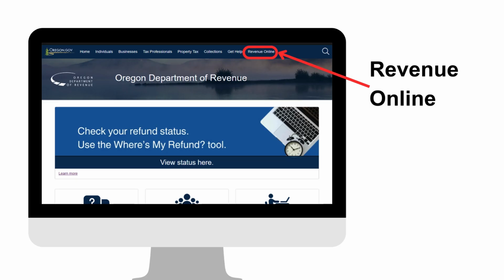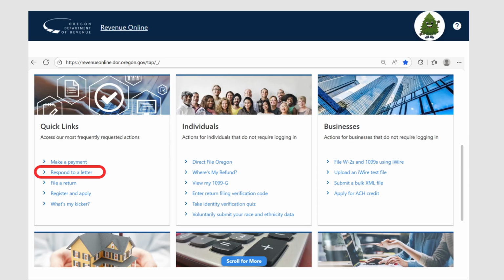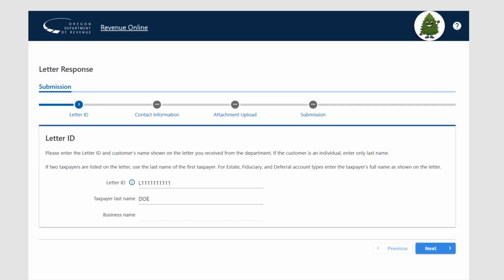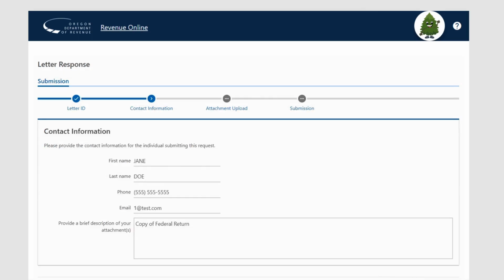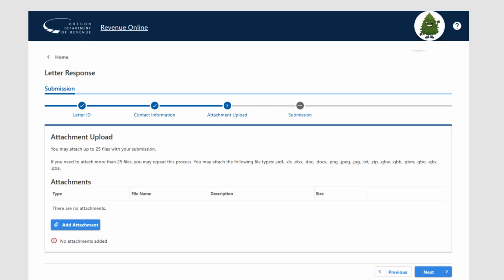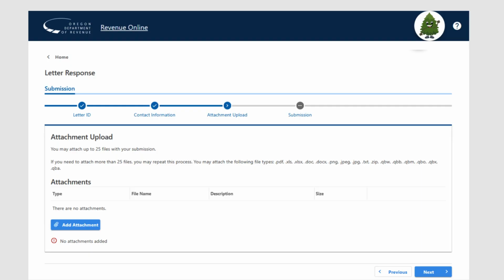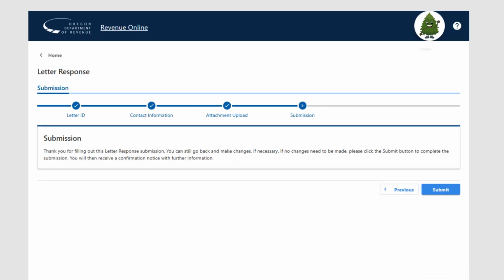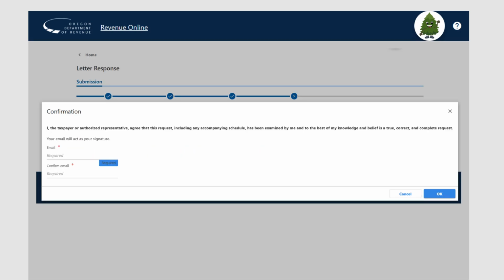How to Respond to a Letter 2025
00:00 - 00:13 Hello and welcome to the Oregon Department of Revenue tutorial about our website  Revenue Online.
00:13 – 00:22 Revenue online is available via the main department of Revenue web page at the top right hand corner shown here.
00:22 – 00:33 We’d like to highlight some of the functions available on Revenue Online.
Those we’ll show here are available without creating an account of logging in.
00:33 – 00:45 Let’s start by looking at some of the functions without logging in or creating an account.
Two of the most commonly used are make a payment and respond to a letter.
00:45 – 00:59 The respond to a letter function allows you to respond to some of our most common letters requesting information needed to complete processing a return.
The link can be found on the Revenue Online homepage in the Quick Links panel.
00:59 – 01:12The first page will ask for the letter ID of the letter you’re responding to, taxpayer last name or business name.  You will then be asked for contact information.
01:12 - 01:26 The next screen allows you to upload your files.
You are limited to 25 files.
If the files you need to submit exceed these limits once you’ve completed submitting the files you can go through the process again.
01:26 – 01:39 Once you’ve submitted the files click on the submit button to complete the submission process.  Once you’ve submitted the files, you’ll received a confirmation code.  Keep it for your records.
01:39 – 01:54Thanks for using Revenue Online.  Your success in submitting your information helps the Oregon Department of Revenue maintain a good working relationship with the many Oregonians using our system.